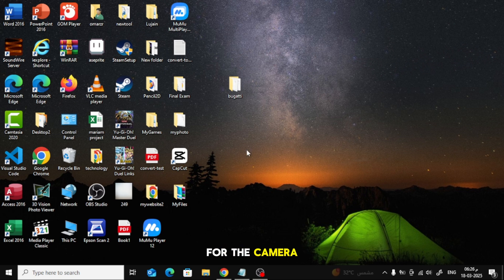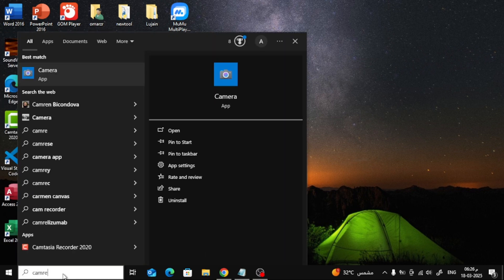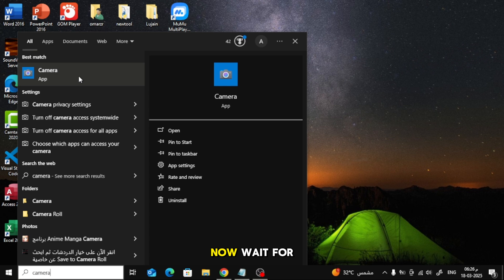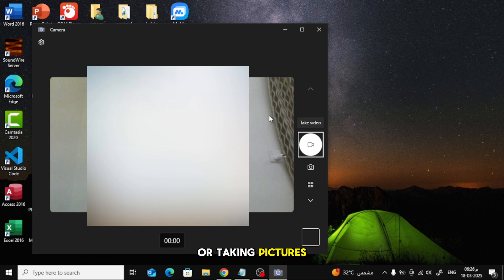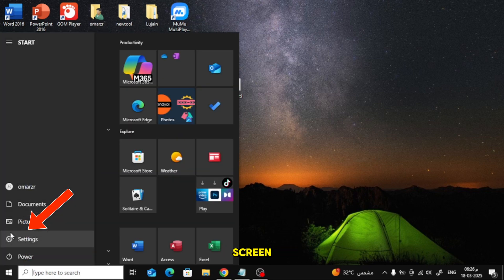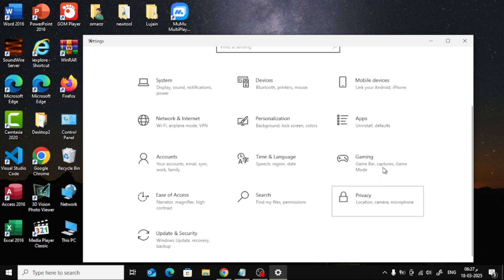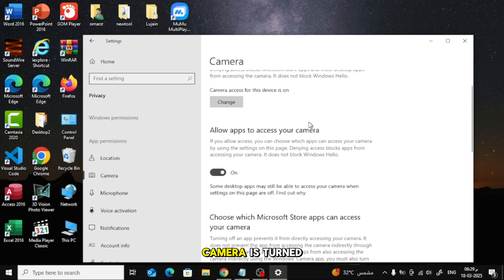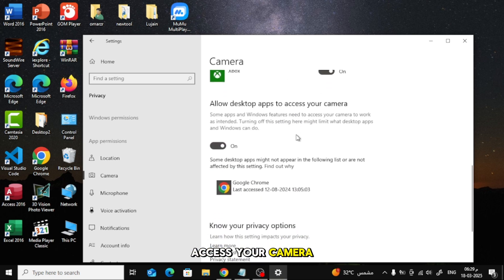How to Open a Camera in Dell Laptop (Easy Tutorial!)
Trying to open the camera on your Dell laptop? In this easy step-by-step tutorial, I'll show you how to turn on your webcam, troubleshoot any issues, and adjust camera settings. Whether you're using it for video calls, online meetings, or taking pictures, this guide has got you covered!